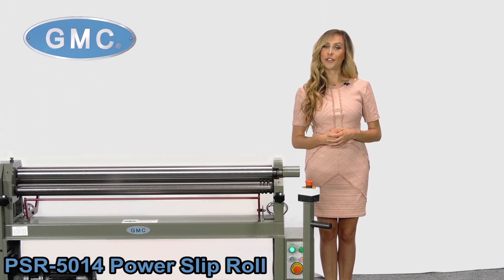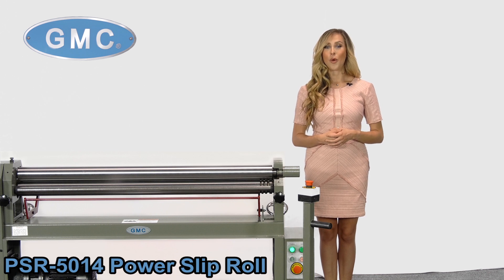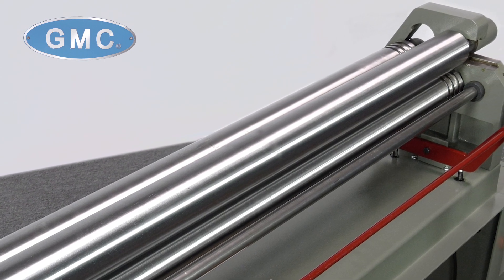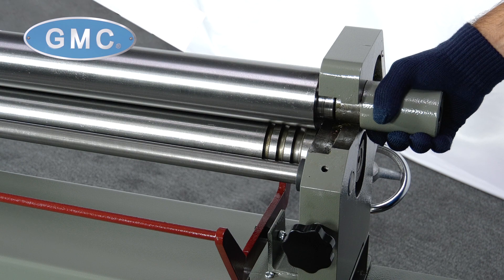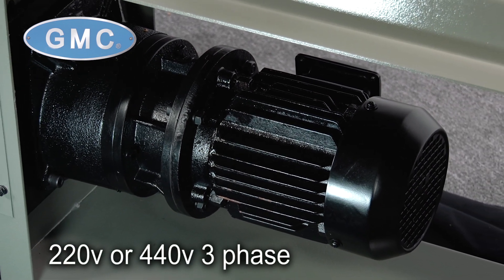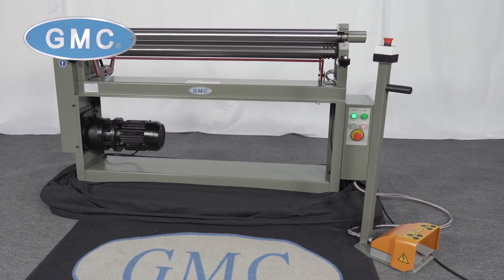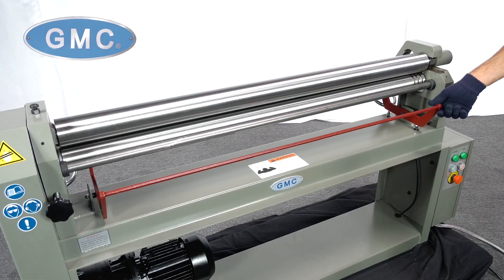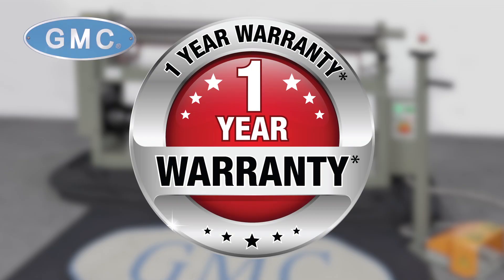GMC Machine Tools - Power Slip Roll Machine Model PSR-5014 50" x 14ga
Slip rollers are designed to form sheet metal into cylindrical shapes and bends. They are simple to operate and made of high grade alloy steel and hardened 50 HRC.  These machines are electrical and come equipped with a reliable motor. The bottom pinch roll and bending roll have manual up and down adjustments. The top roll swings out for easy removal. Our machines are perfect for home users that require single phase or for the professional business that requires three phase.